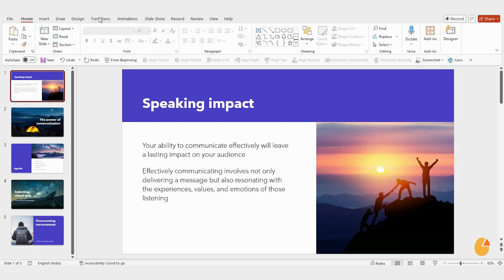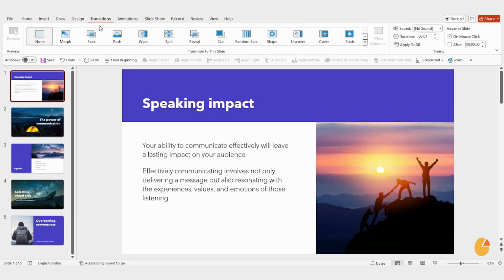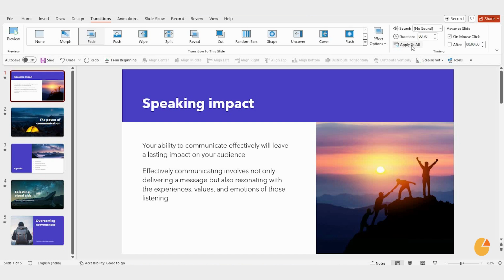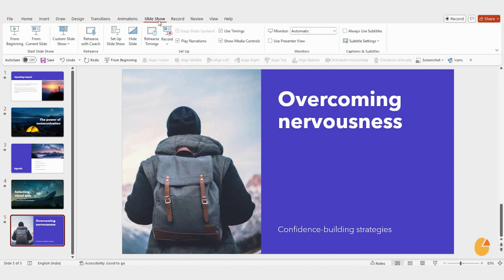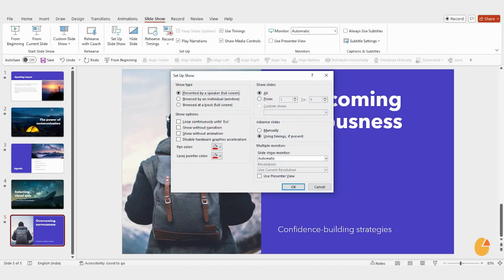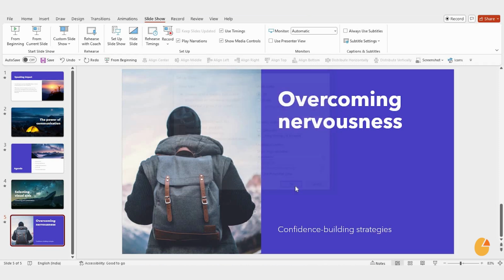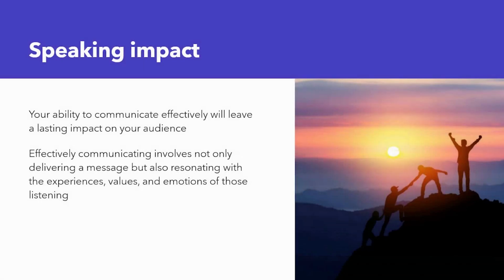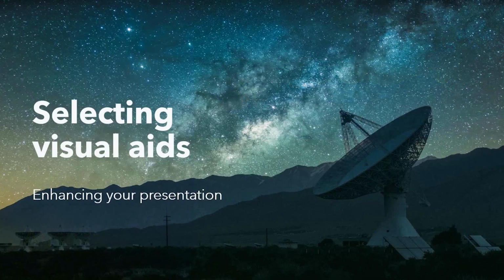How to create a looping PowerPoint Presentation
Welcome to SlideEgg! In this tutorial, learn how to create a looping PowerPoint presentation that automatically repeats, making it ideal for events, kiosks, or unattended displays. We'll guide you step by step on setting up the loop, adjusting slide timings, and ensuring smooth transitions for a flawless presentation experience.